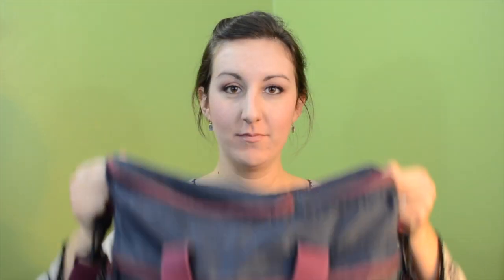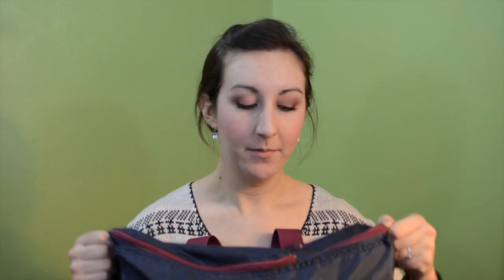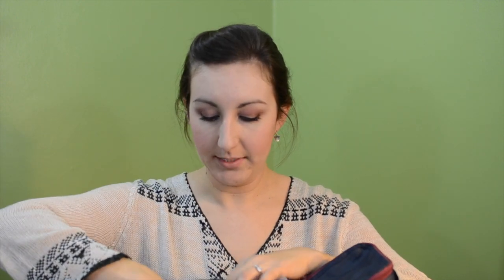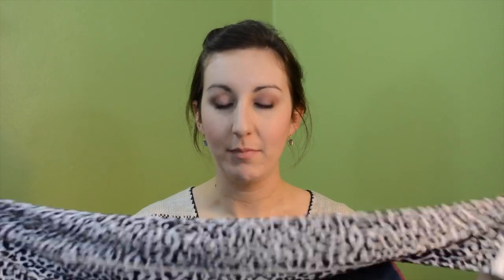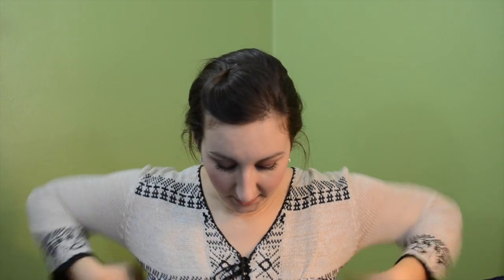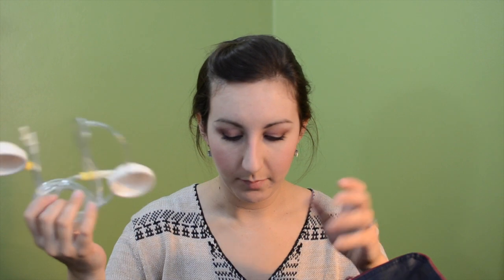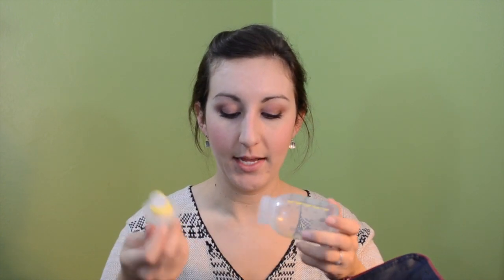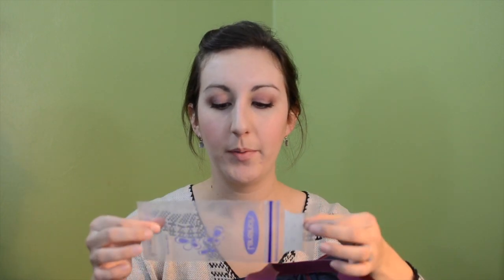Pumping At Work: Don't forget the Pump!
I'm a labor and delivery nurse, and I'm about done pumping! Here is what I found incredibly useful when pumping during long shifts at the hospital, and here's what I Didn't need at all! Careful, it gets a little crazy!